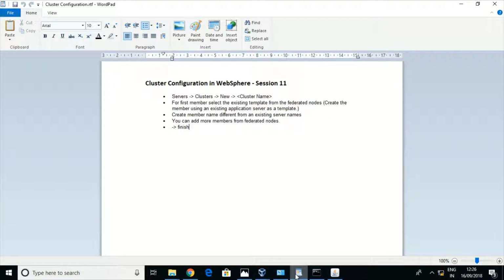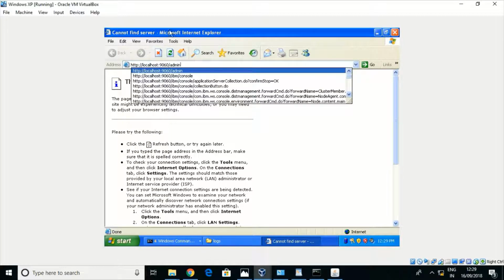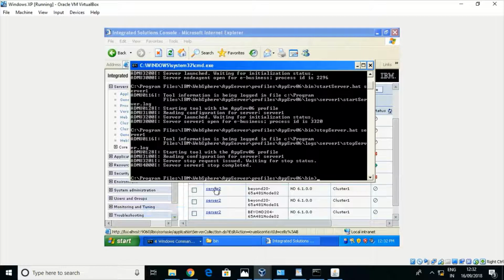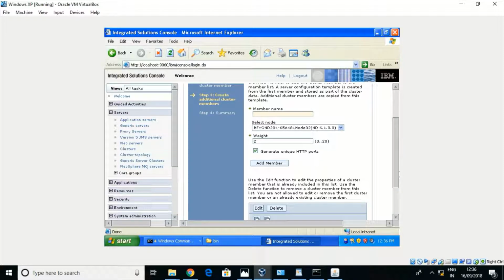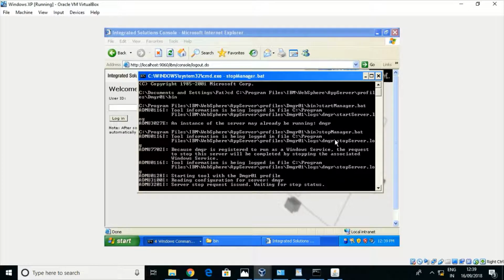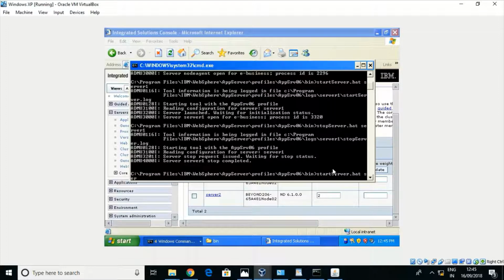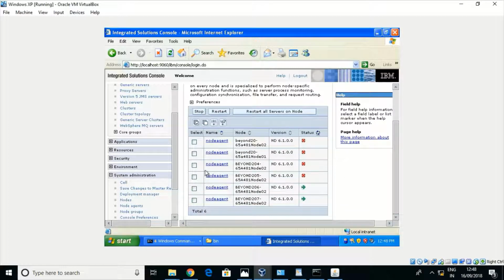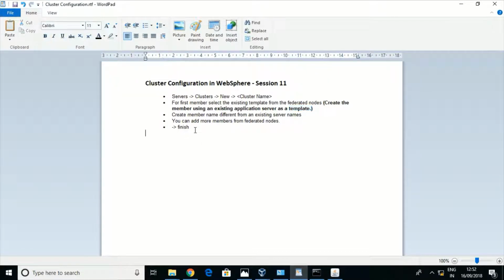Cluster Configuration in WebSphere - Session 11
Cluster is used for load balancing and high availability, WebSphere cluster is a group of nodes(profiles).
I have showed about how to configure cluseter, You will see about restarting server(application profile), node agent and deployment manager. You will come to know about administrative console syntax.